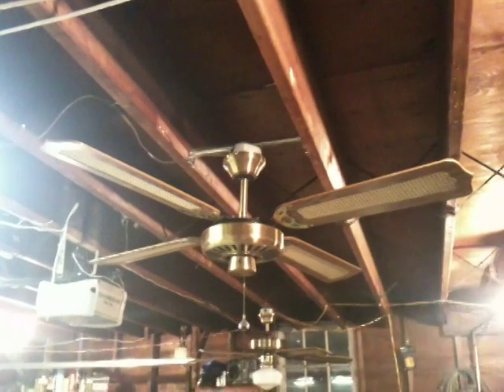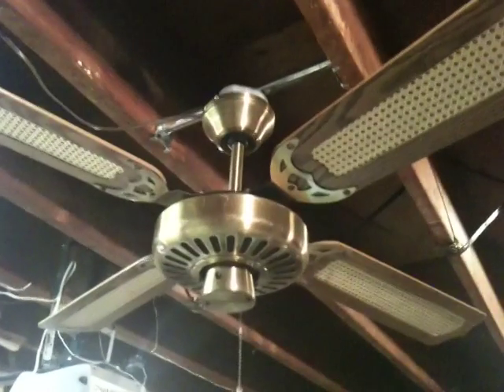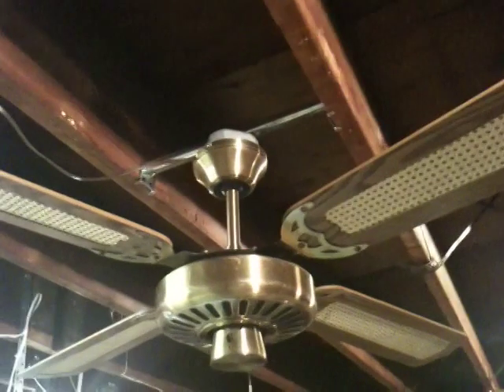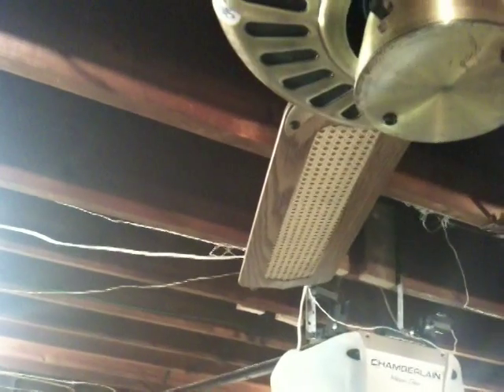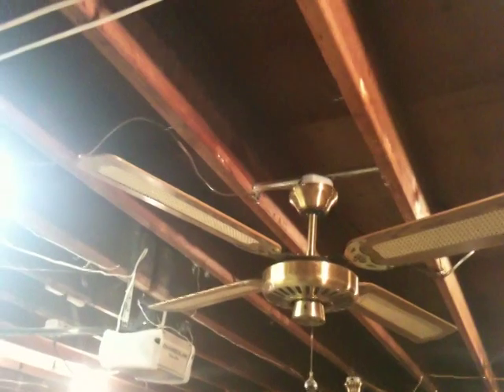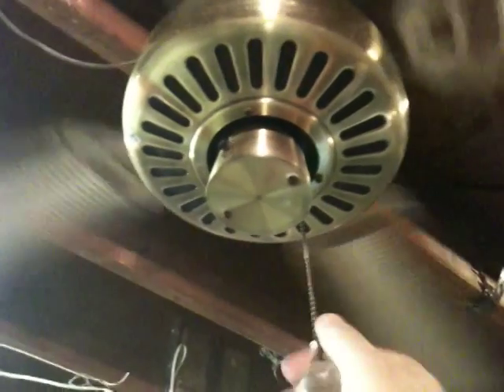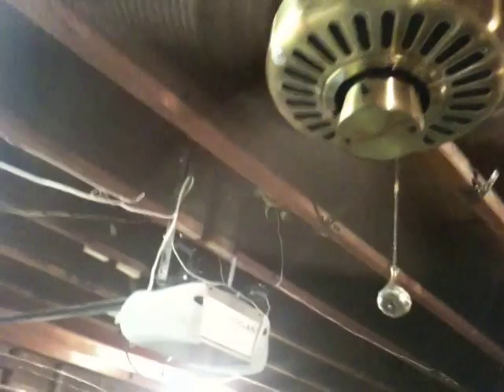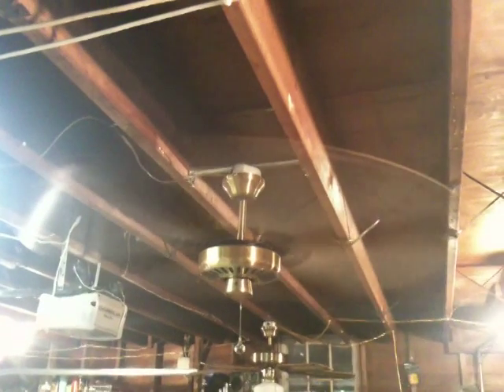52" Palm-Air "Pacific Breeze" ceiling fan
This ceiling fan is antique brass adorned with oak/cane blades. The blades mount above the motor, unlike most commonly seen ceiling fans. Fans of this style are rare and not on the market today.

The motor housing is stationary, completely concealing the bottom part of the fan motor itself.

I have another one that has a 4" light fitter, but this one was void of any light kit; just the fan itself. The video is still in my channel for you to view.

These Palm-Air ceiling fans were stocked at 84 Lumber in the mid-1980s, presumably.